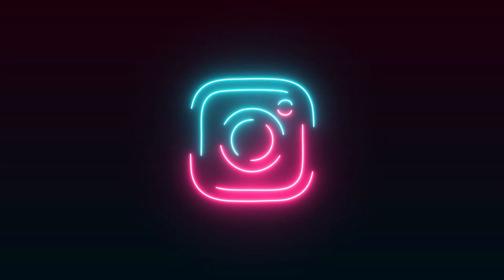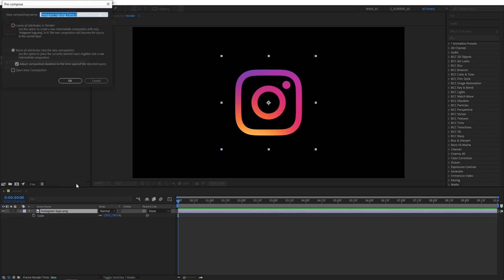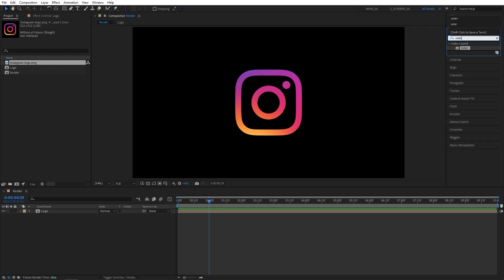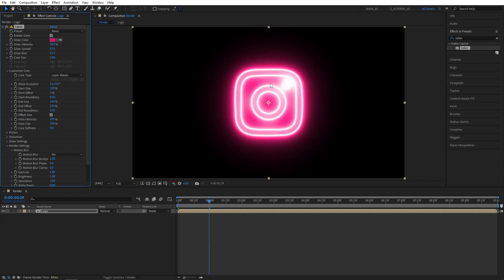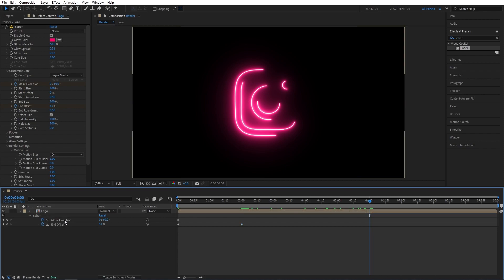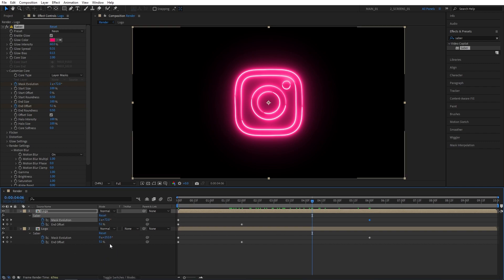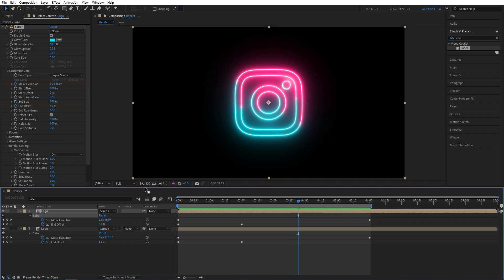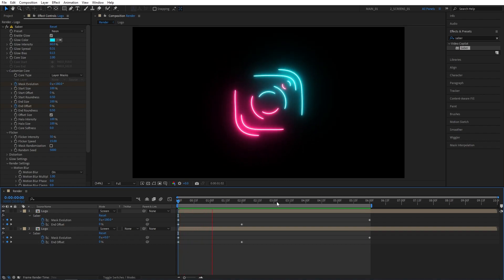Neon Logo Animation Tutorial in After Effects | Free Plugin